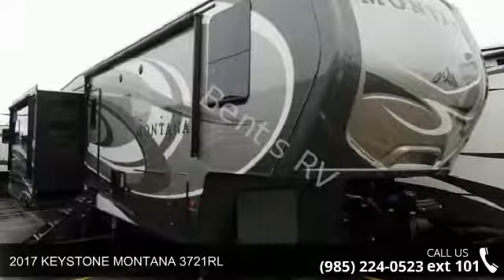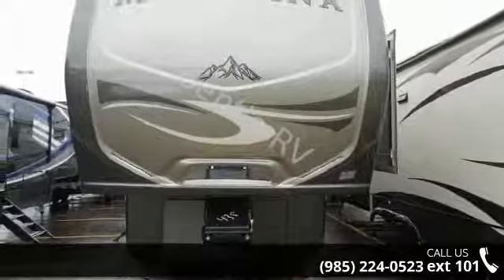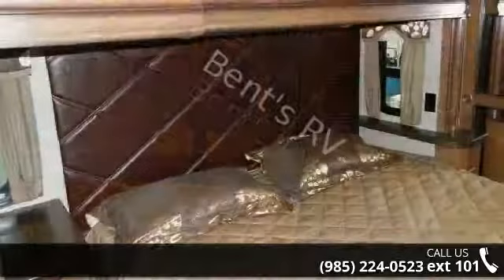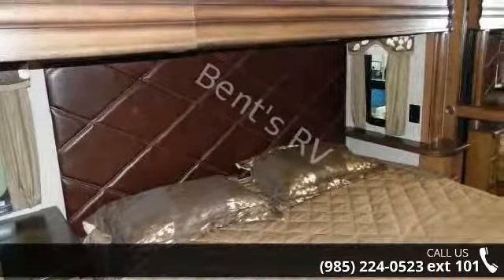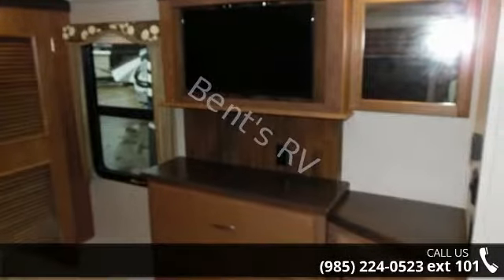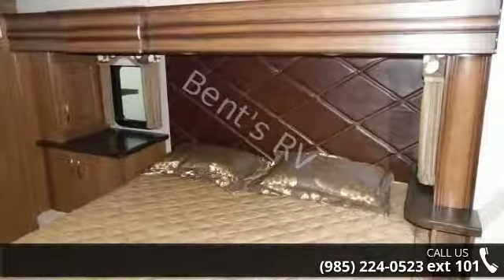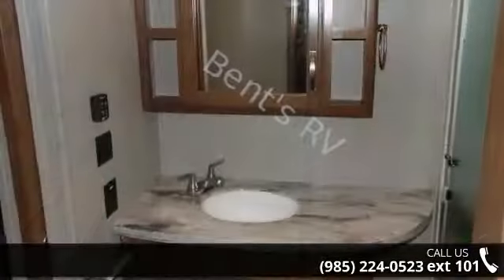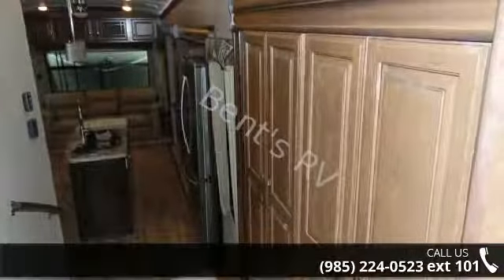2017 KEYSTONE MONTANA 3721RL - Bent's RV - Boutte, LA 70080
DMC : DECOR MONTANA CAFE FBPSS : FULL BODY PAINT SAHARA STONE RLP : RESIDENTIAL LIVING PACKAGE MFSLP : MONTANA &quot;FOUR SEASON LIVING&quot; PACKAGE MLUP : MONTANA LEGACY UPGRADE PACKAGE OEC : OUTSIDE ENTERTANIMENT CENTER 6PHAL : 6 POINT HYDRAULIC AUTO LEVELING F : FIREPLACE RRIM : RESIDENTIAL REFRIGERATOR WITH ICE MAKER 30000 : 30000 BTU DUAL WHISPER QUIET AC SYSTEM WITH HEAT PUMP 2PALL : 2 POWER WNING WITH LED LIGHTING PVFBA : POWER VENT FAN - BATHROOM SAP3 : SLIDE AWNING PACKAGE-TRIPLE SLIDES TSIPOR : THEATER SEATS IPO RECLINERS KB : KING BED RSGC : RVIA SEAL GO CAMPING W : WINTERIZATION Specification: SHIPPING WEIGHTDetails: 12885 LBSSpecification: CARRYING CAPACITYDetails: 3955 LBSSpecification: HITCH Details: 2840 LBSSpecification: LENGTHDetails: 39'7&quot;Specification: HEIGHTDetails: 13'5&quot;Specification: FRESH WATERDetails: 66 GALSpecification: WASTE WATERDetails: 49 GALSpecif... read more